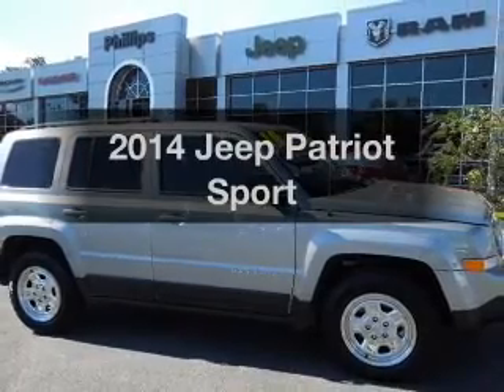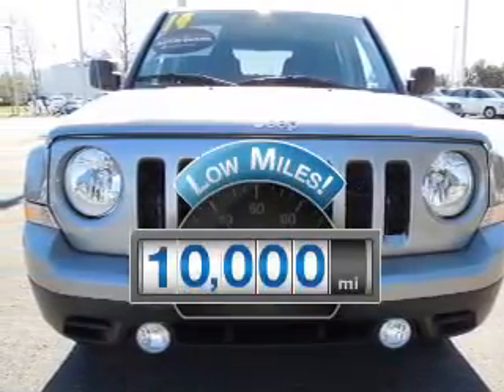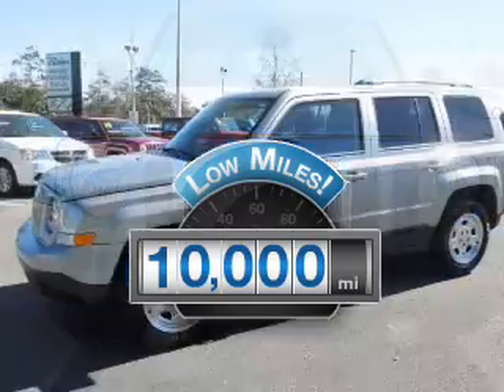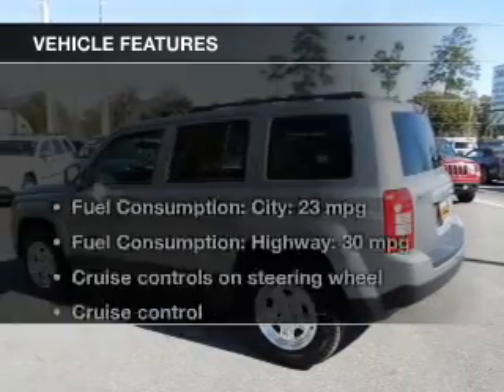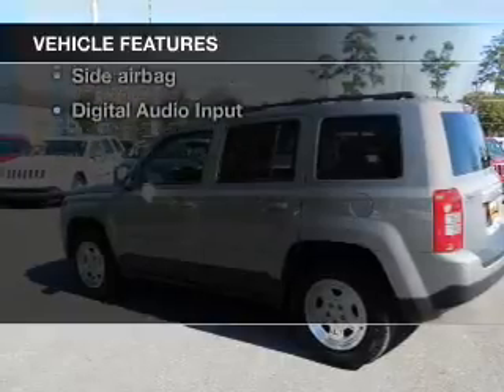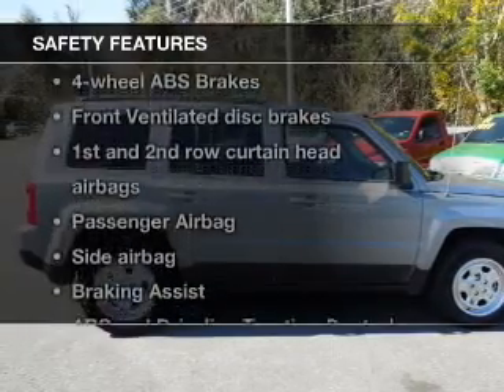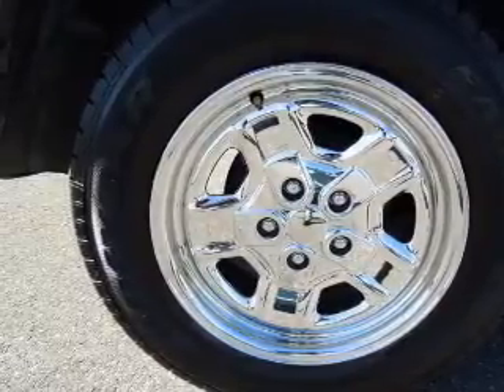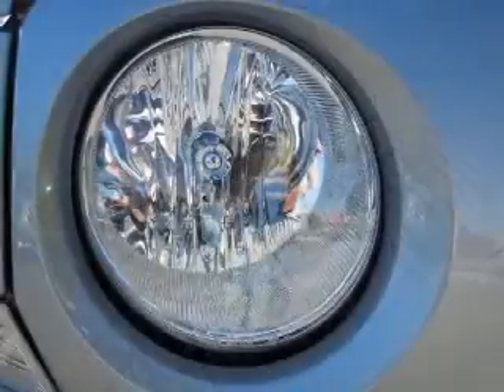2014 Jeep Patriot - Ocala FL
Year: 2014
Make: Jeep
Model: Patriot
Trim: Sport
Engine: 2.4 liter inline 4 cylinder 16 valve
Transmission: 6-Speed Automatic
Color: Granite Crystal Clearcoat Metallic
Mileage: 10000
Address:
3440 South Pine Avenue